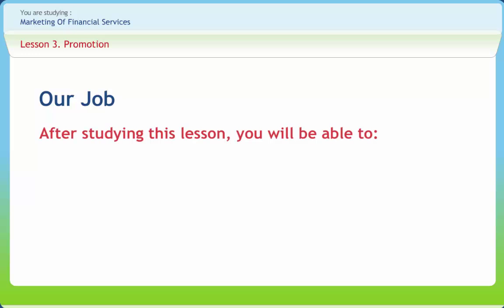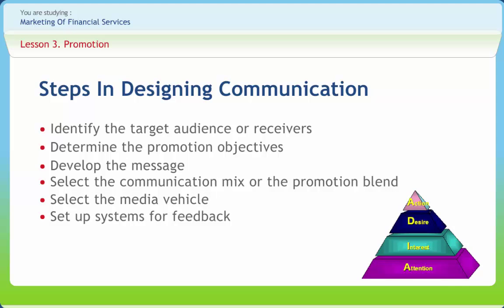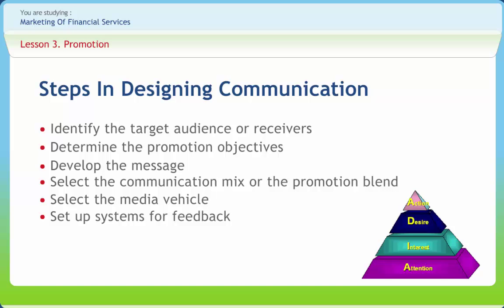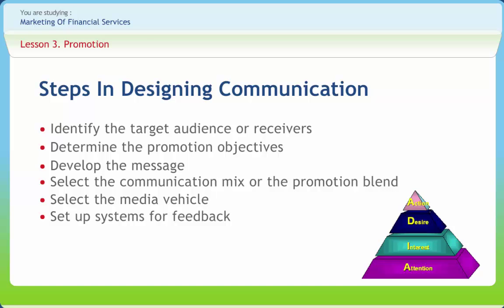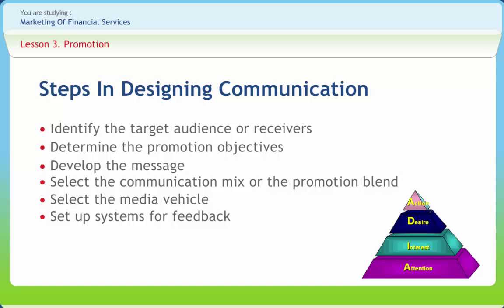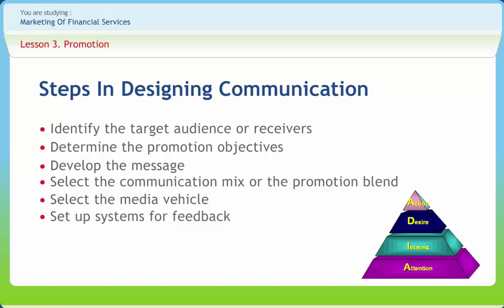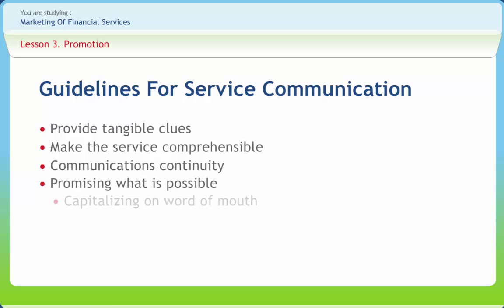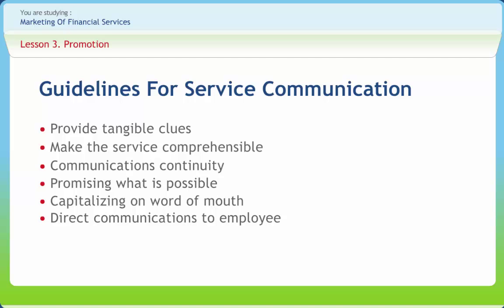Marketing Of Financial Services 03